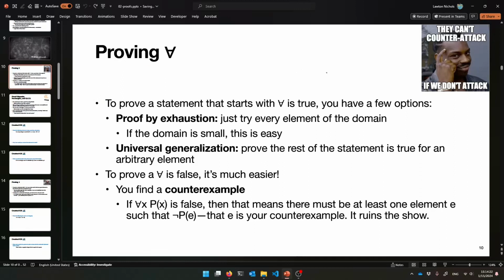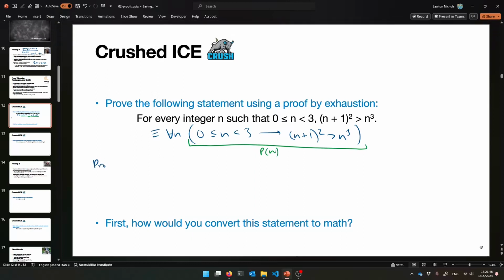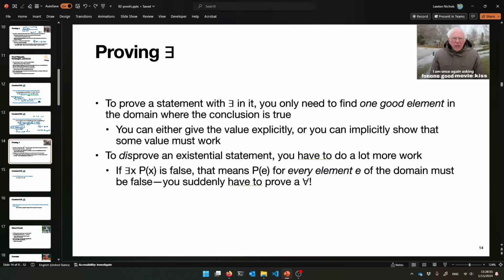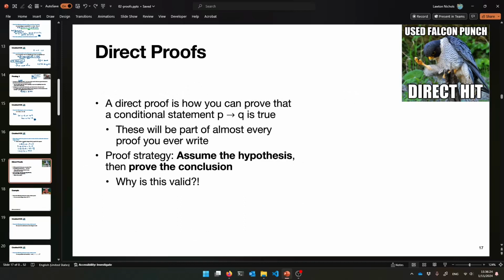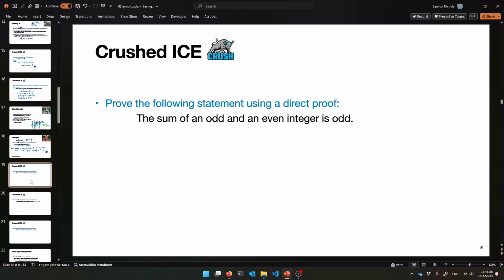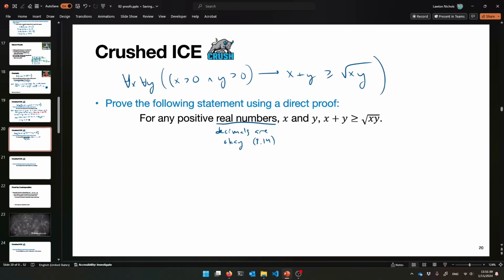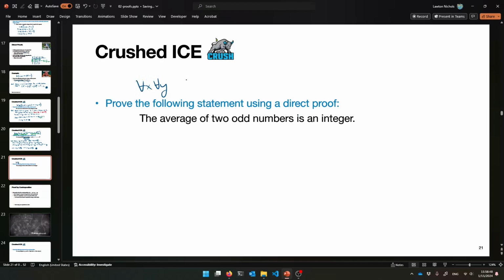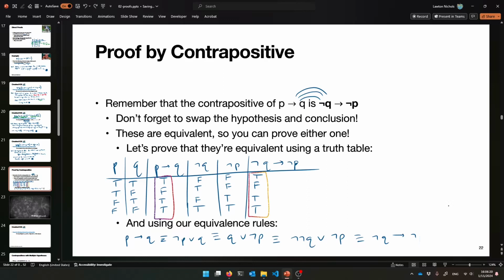(S24) CSCI 26 Lecture 5 (fixed)